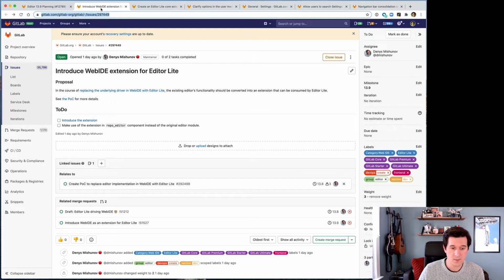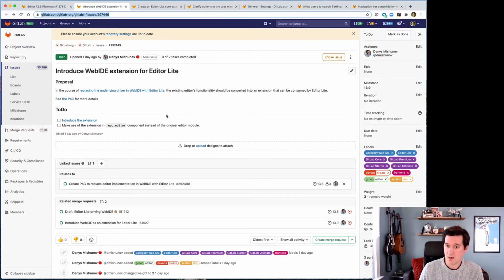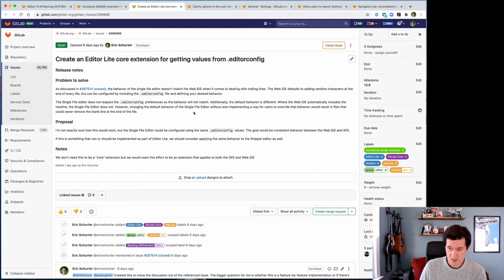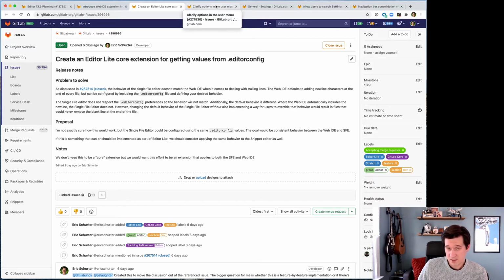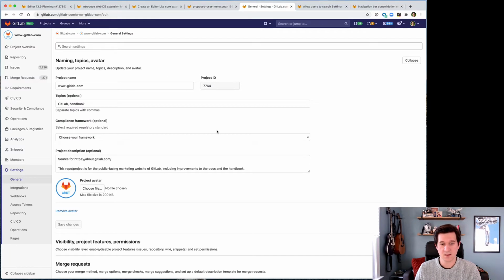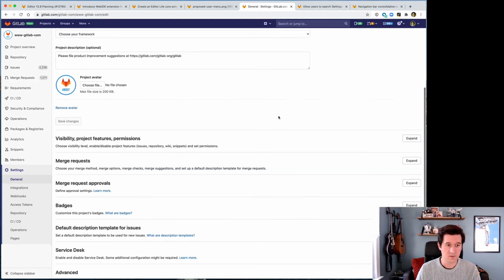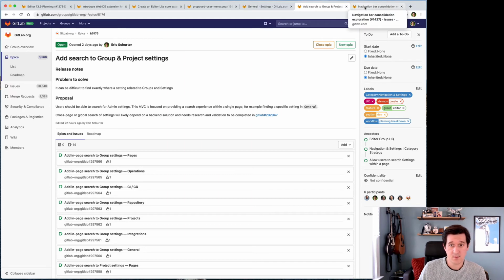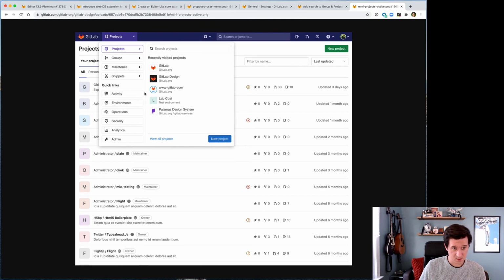GitLab 13.9 Kickoff - Create:Editor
Monthly kickoff video for the Editor group discussing upcoming work planned for GitLab 13.9.